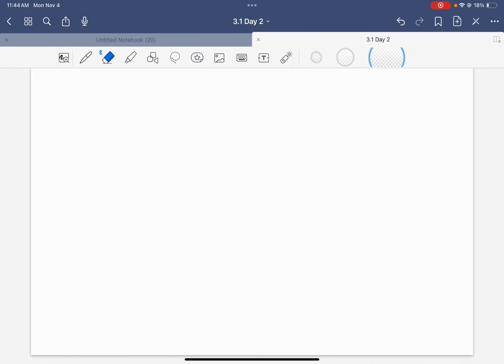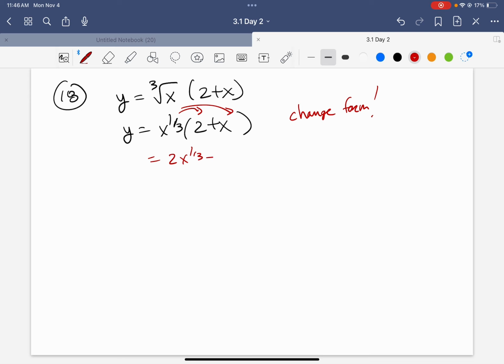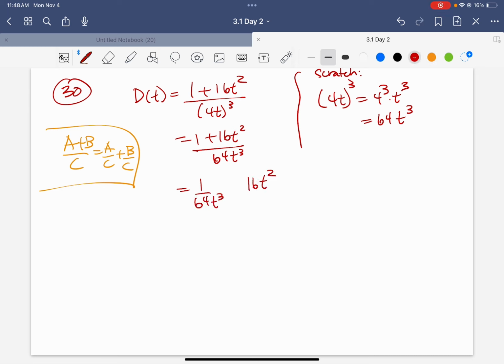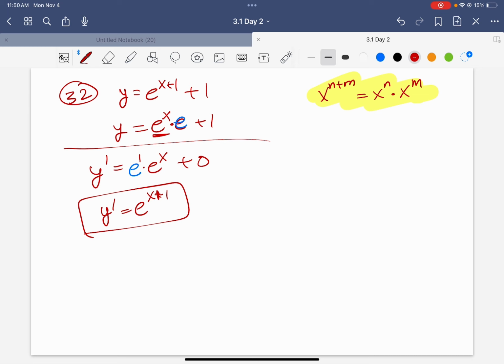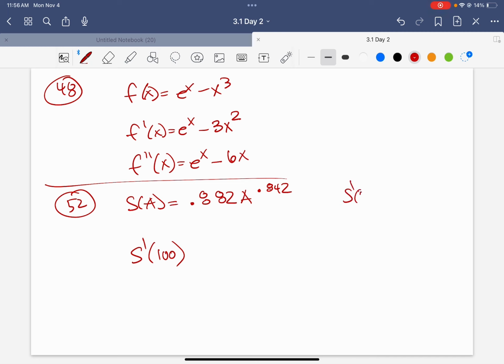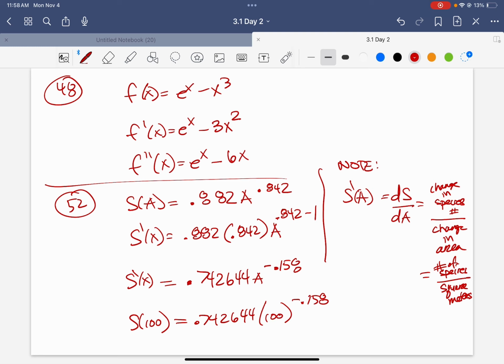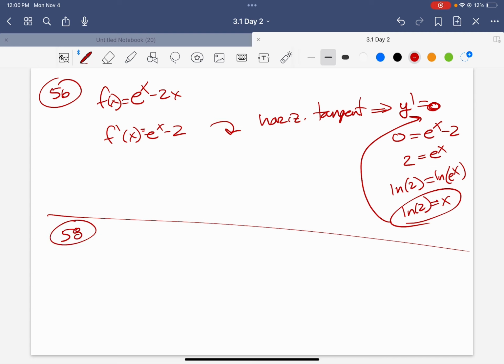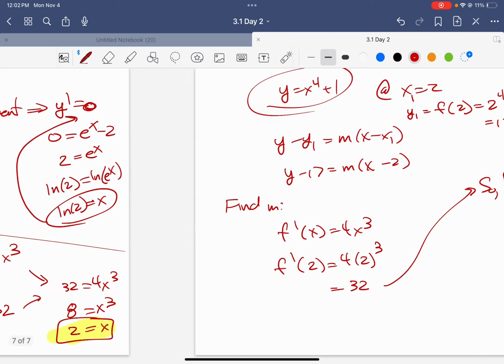ACP 3.1 Day 2